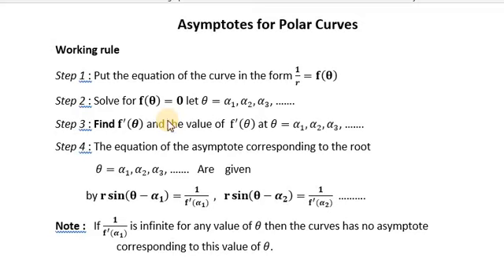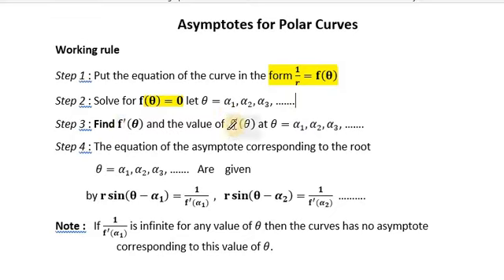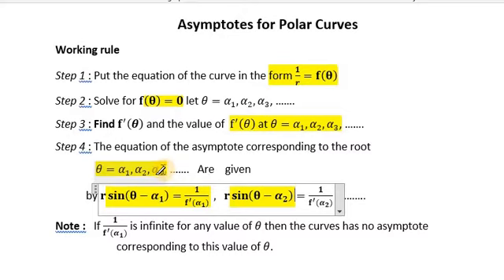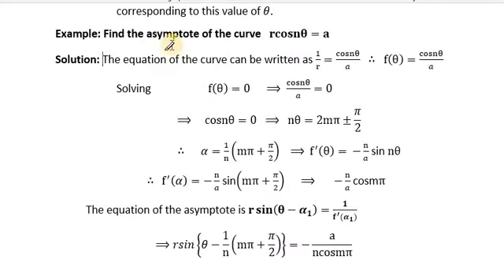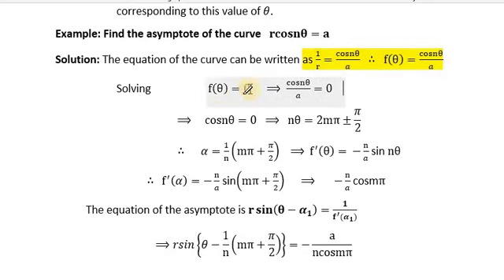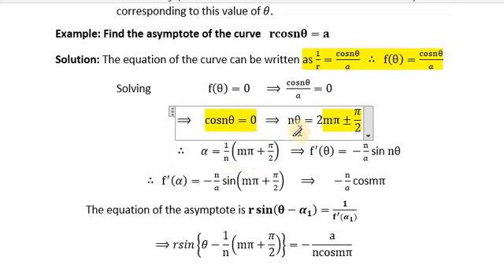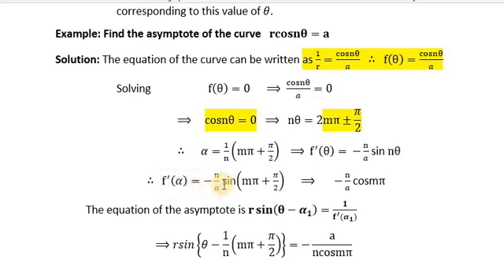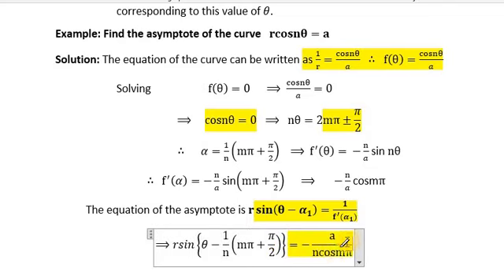Working rule to find polar asymptote with an example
BSc, M2, differential calculus, asymptotes